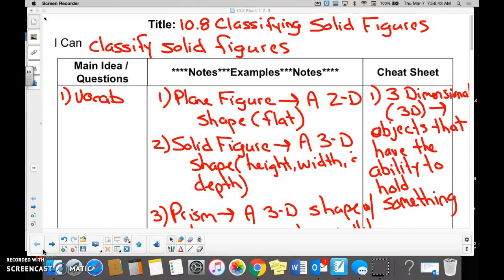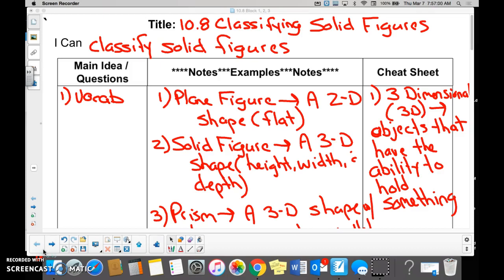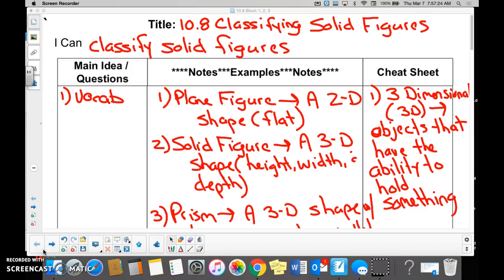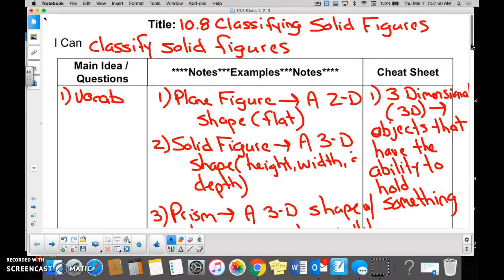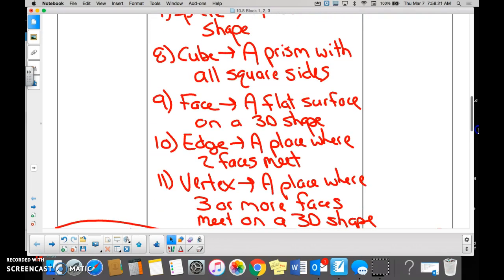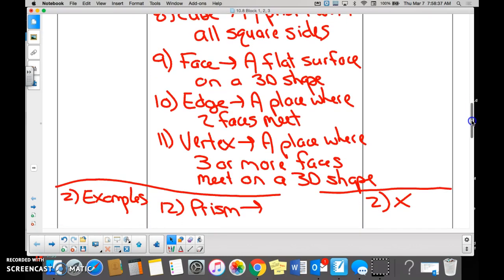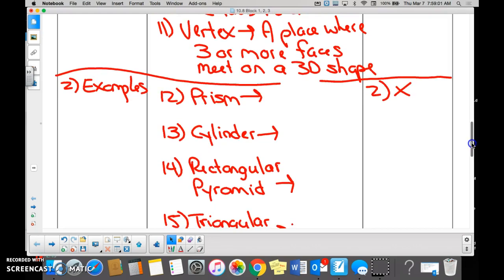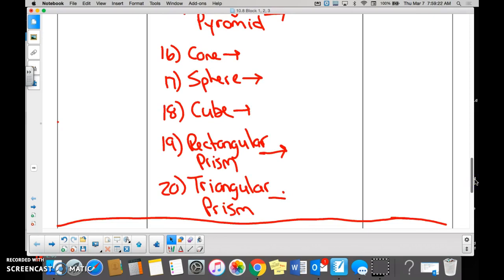10.8 Classifying Solid Figures